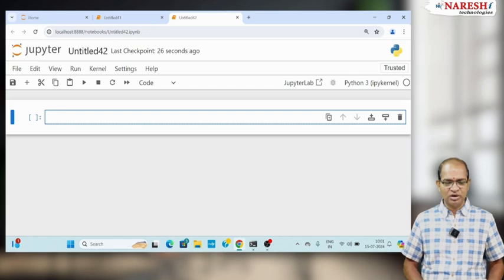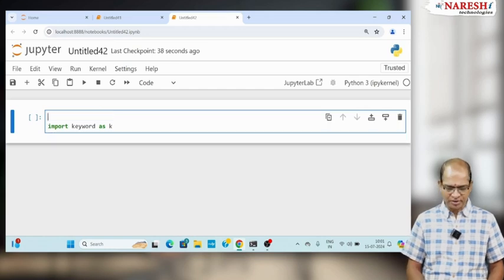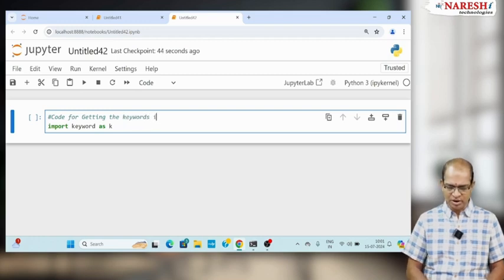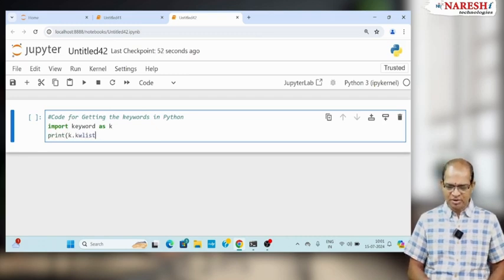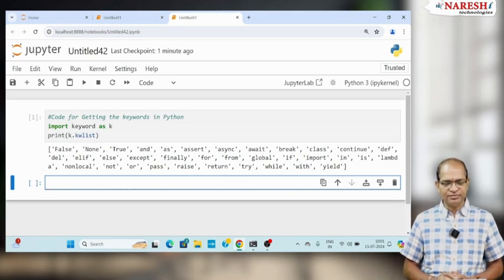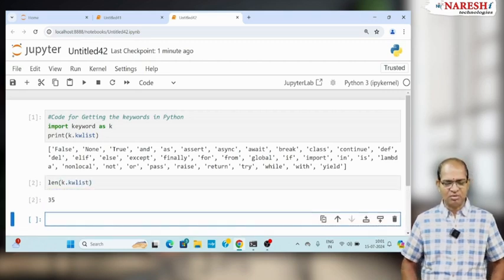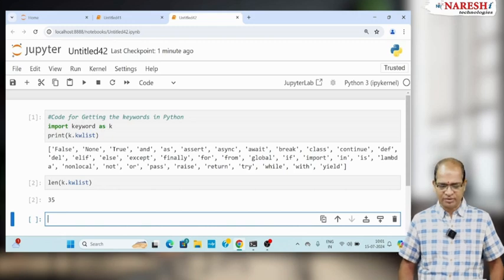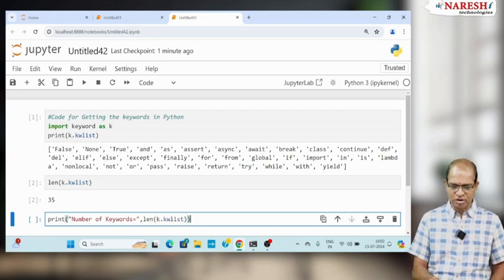How do you get the Keywords in Python | Python Keyword | NareshIT